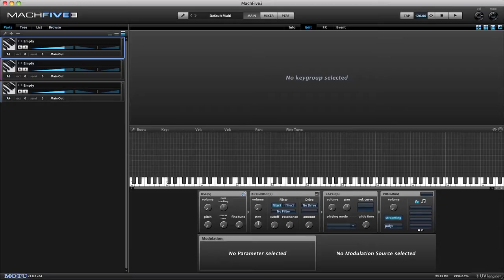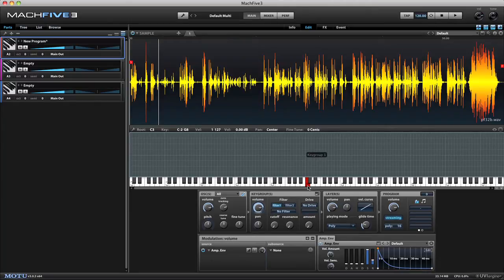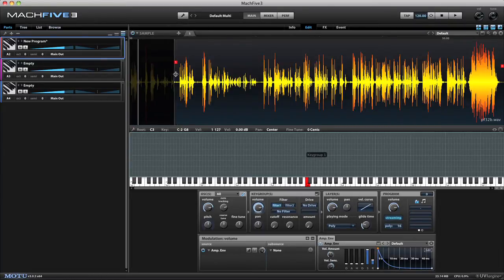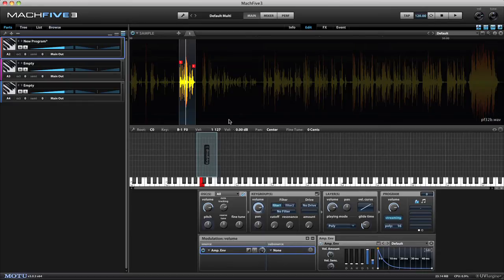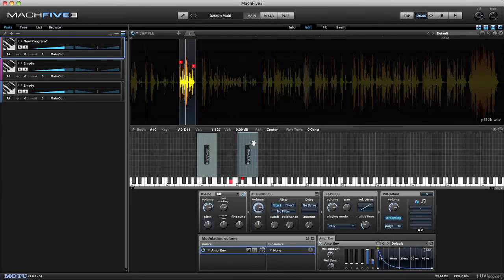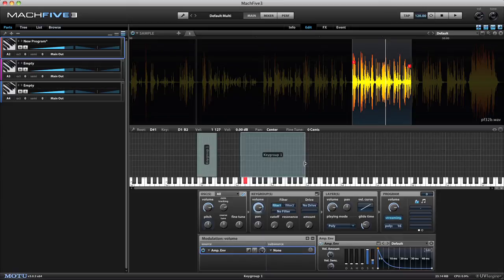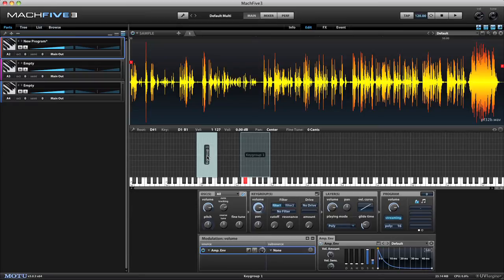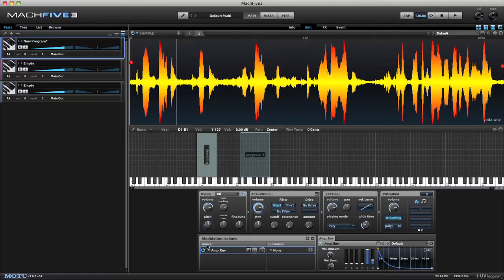MachFIVE 3 Sample-Keygroup tutorial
Using a single Sample and creating multiple key groups